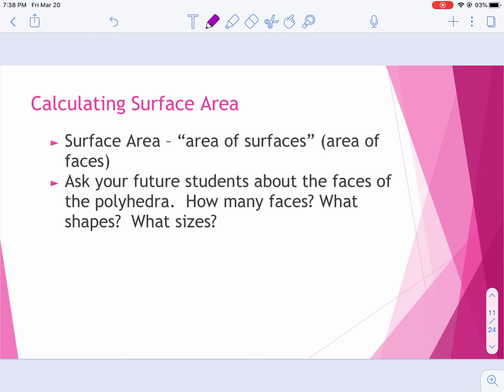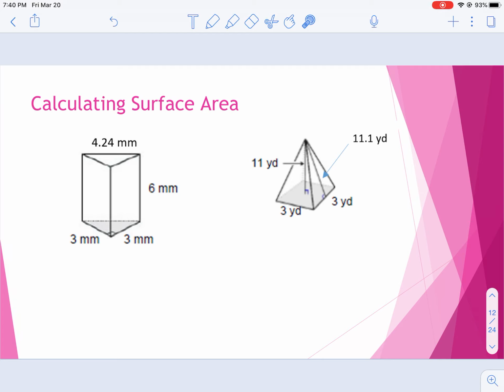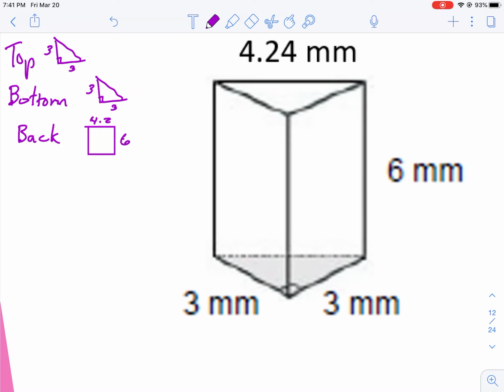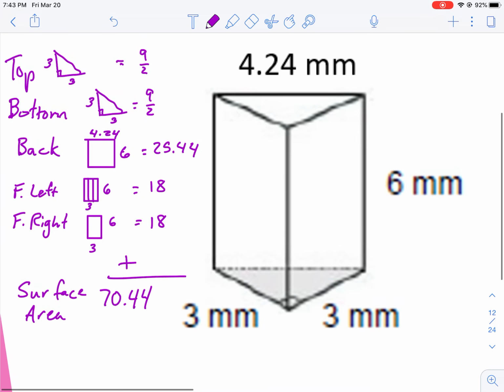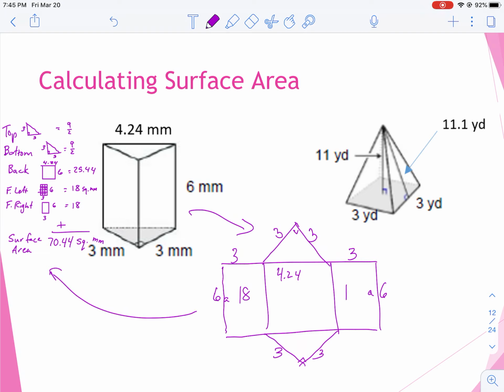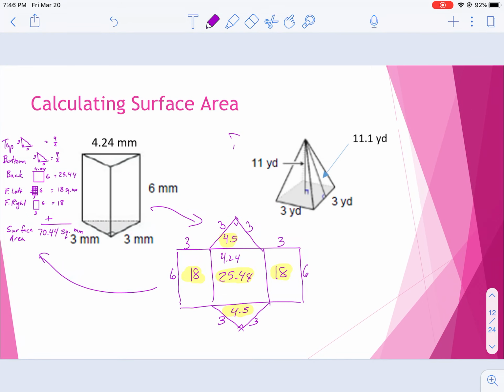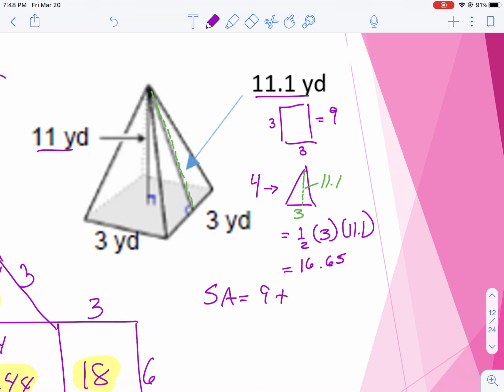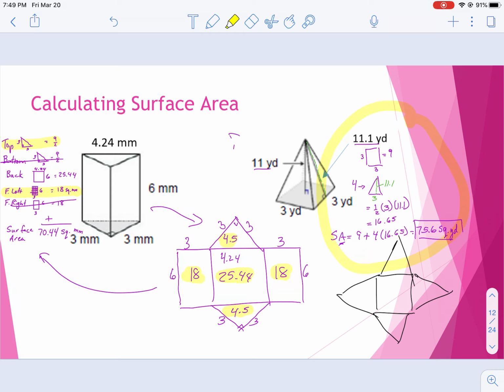Calculating Surface Area